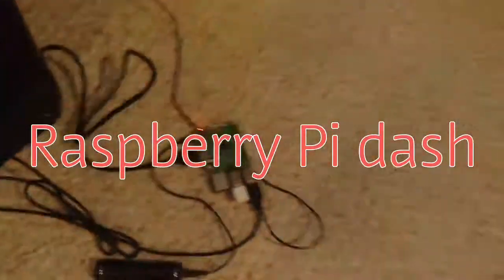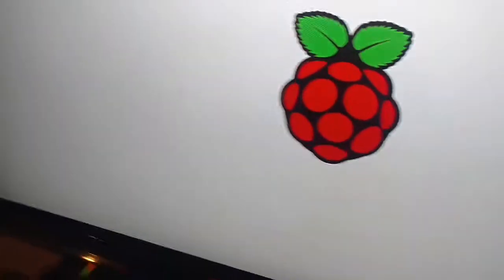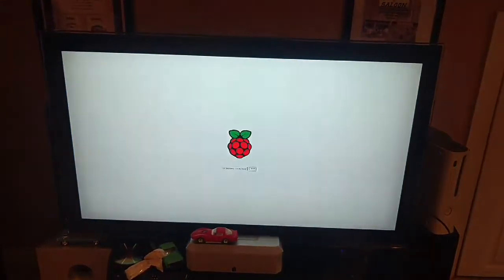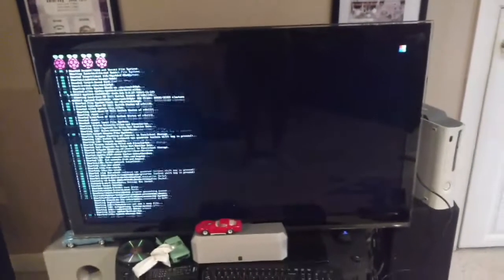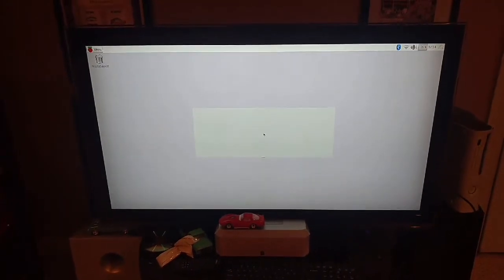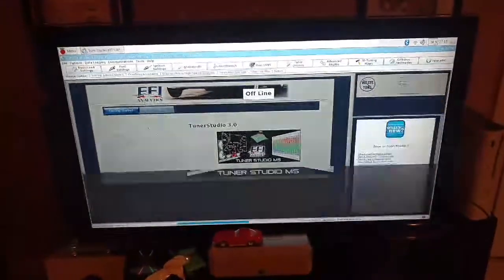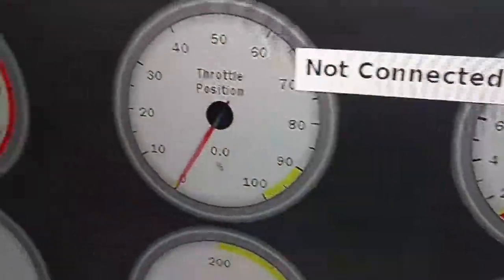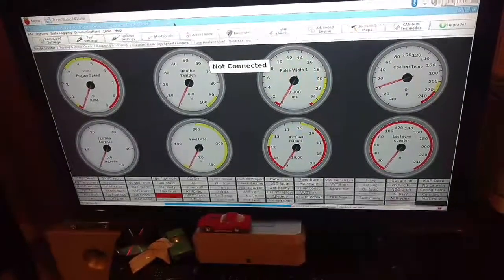Raspberry Pi dash for megasquirt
Playing with this raspberry pi I bought last year since I'm recovering from back surgery.